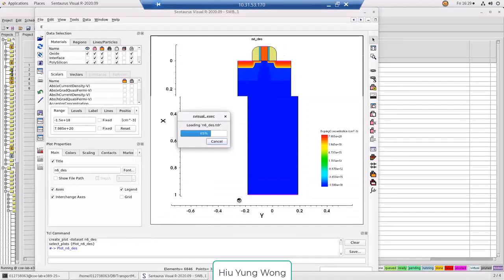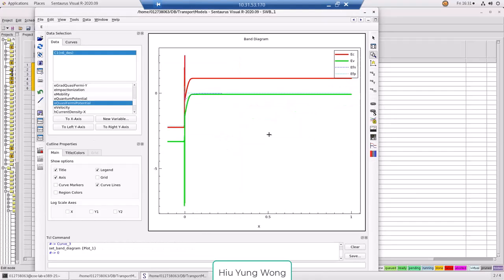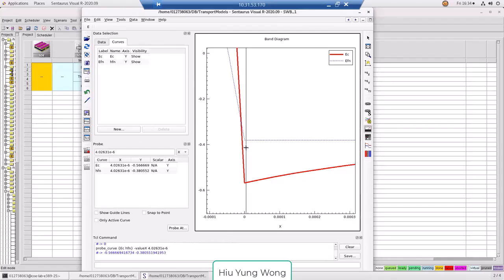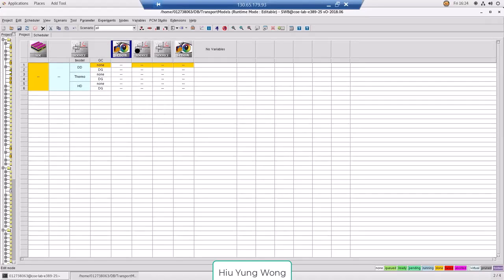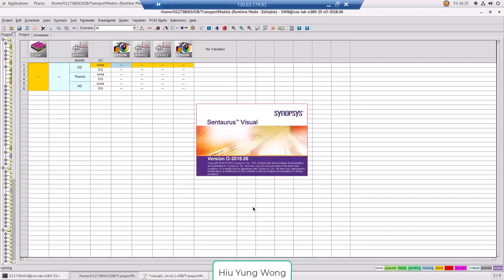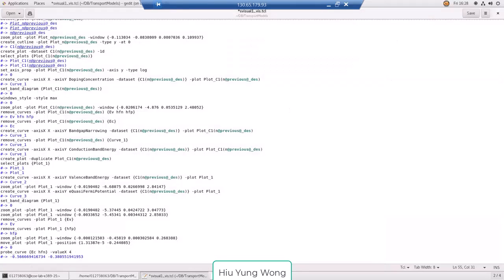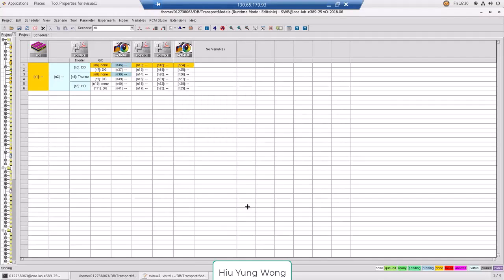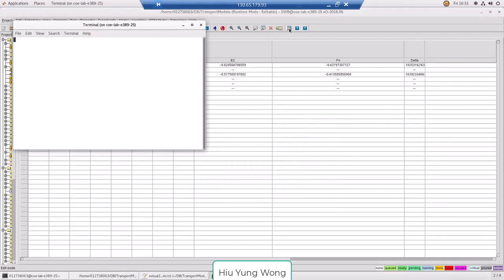L9 - How to plot band diagram using SVisual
How to plot band diagram using SVisual Scripting